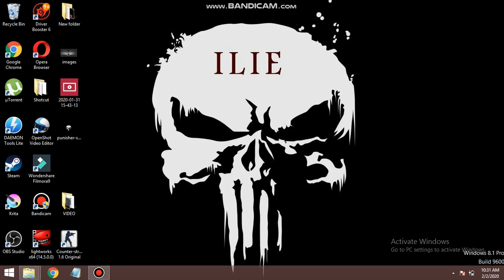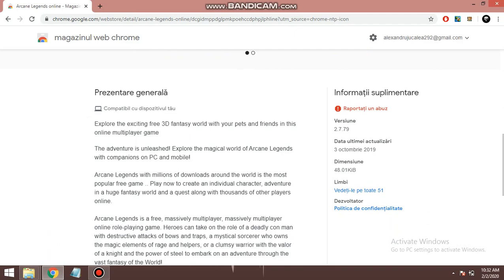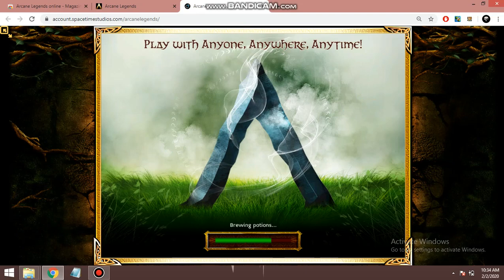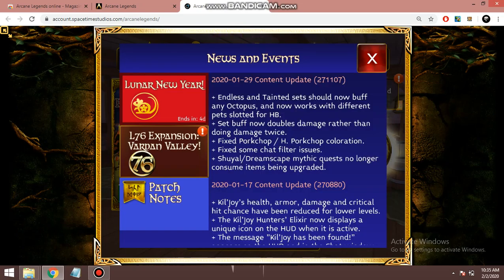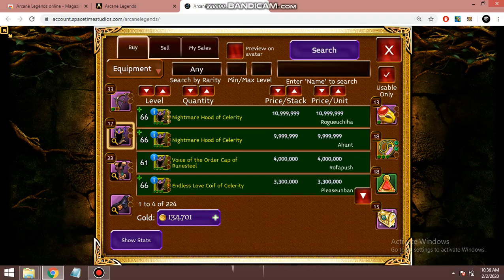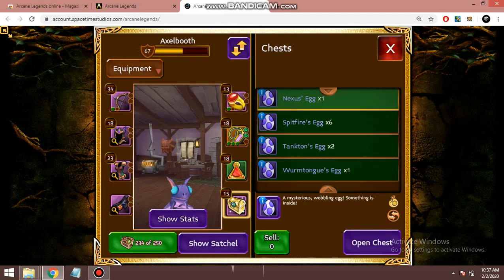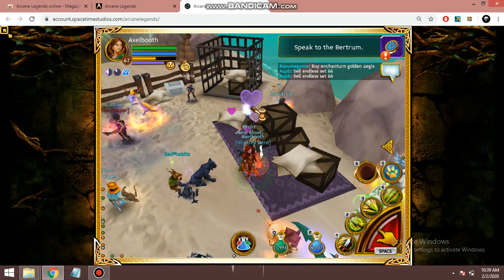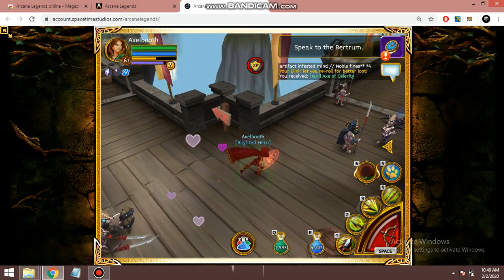Tutorial how to play android games on computer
I apologize for the bad quality sound, I work to fix it.